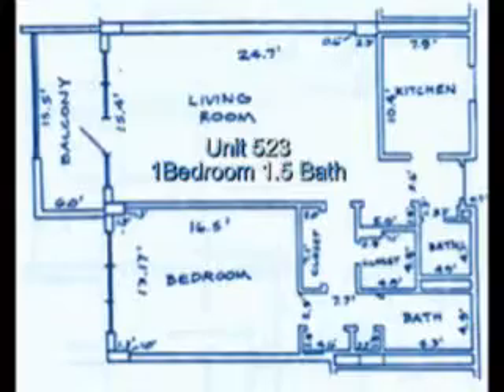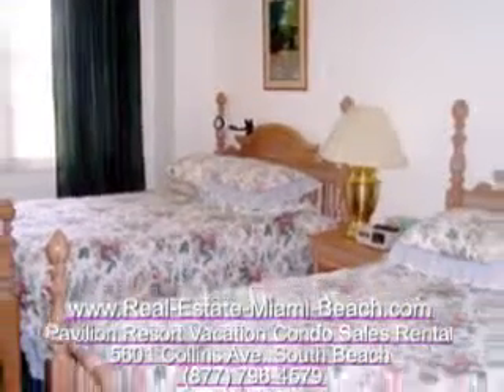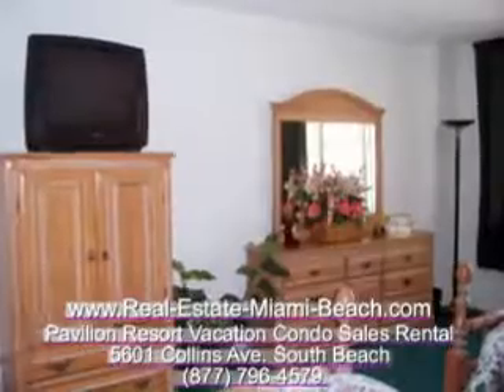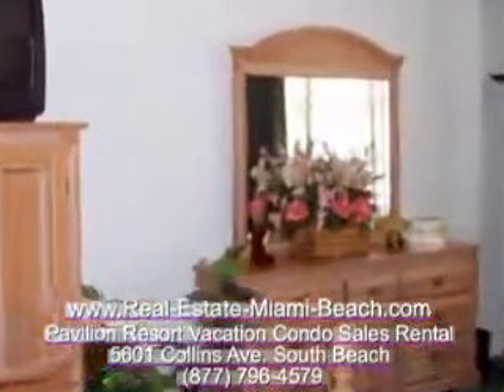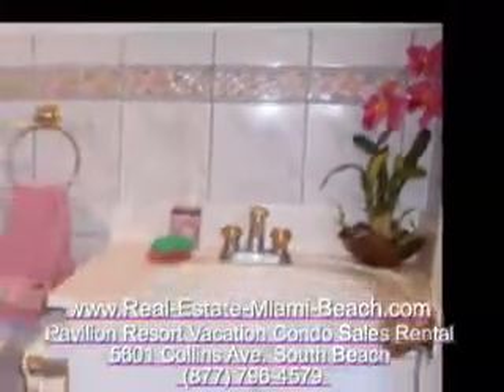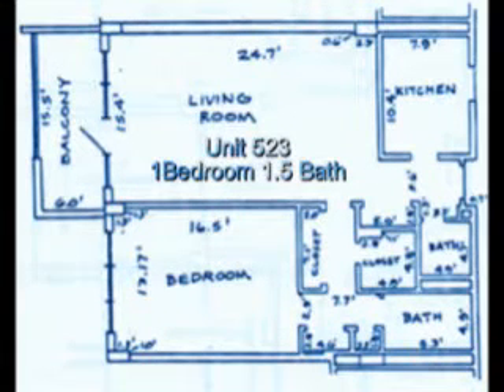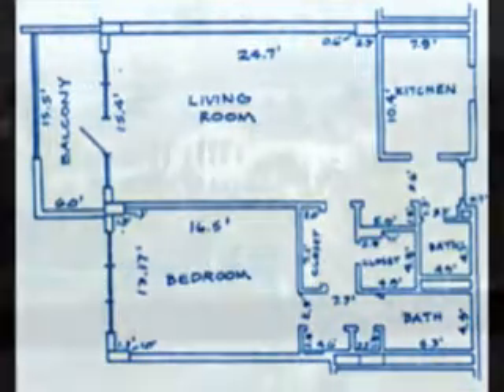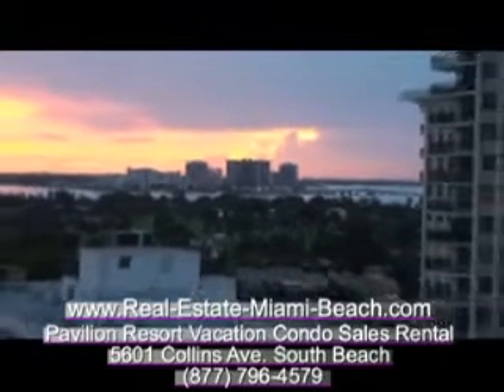523 Oceanfront Condo Miami South Beach Sale Rent Vacation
Unit 523 Oceanfront condo Miami Beach South Beach bay view for sale for rent condo vacation rentals. 1 bedroom 1.5 bath Ocean Pavilion resort Collins Avenue on the beachfront. www-real-estate-miami-beach.com